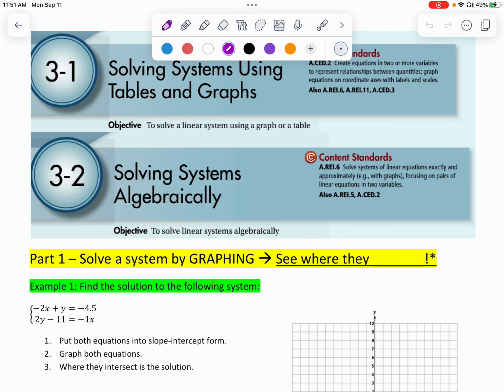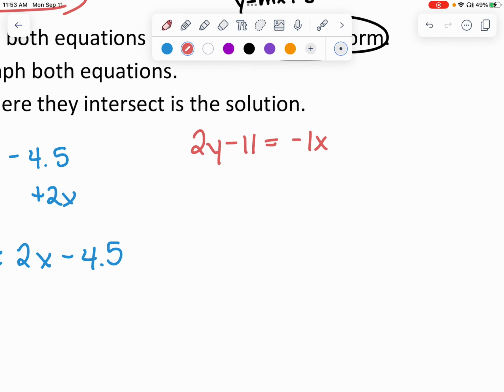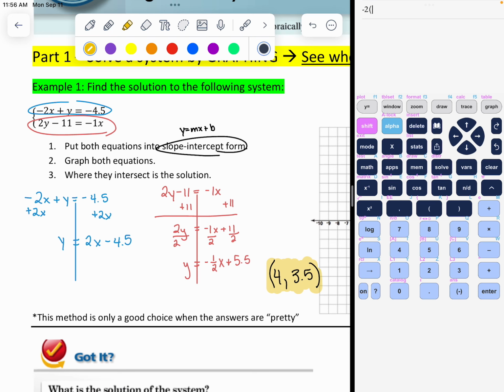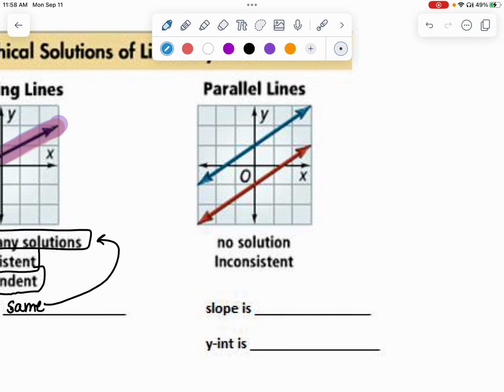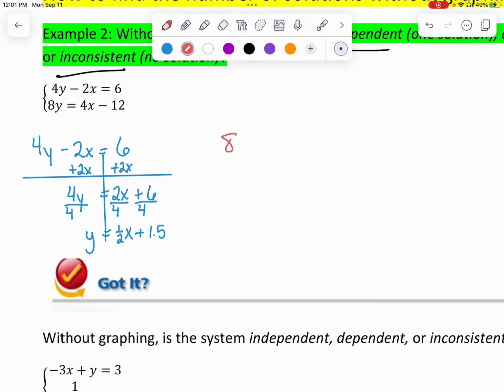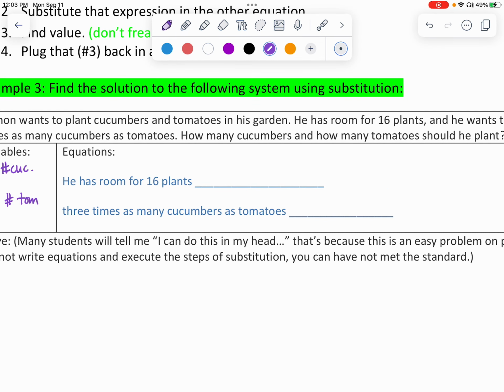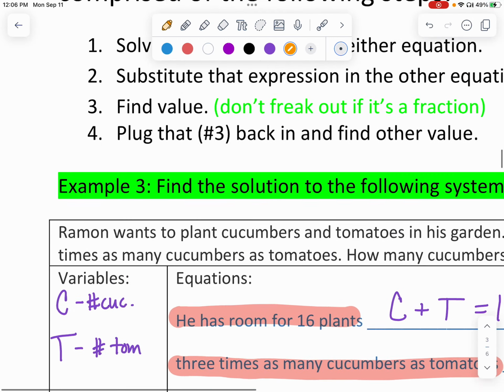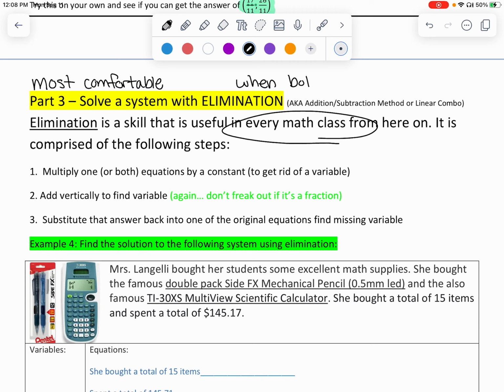Algebra 2: 3-1 and 3-2 Methods of Solving Systems of Linear Equations 1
Graphing, Substitution, and Elimination